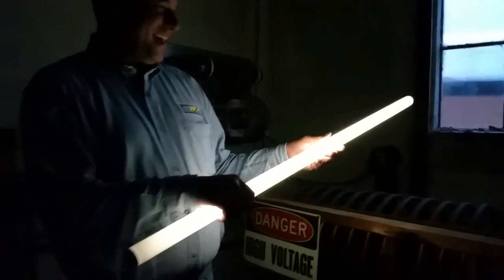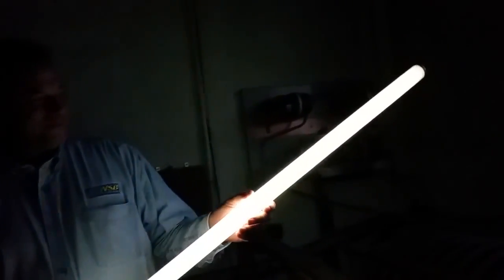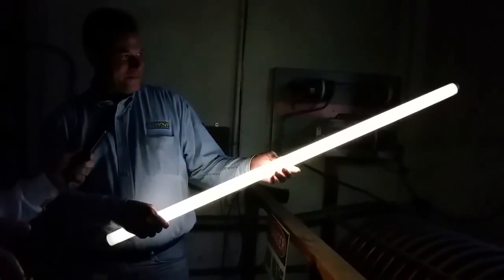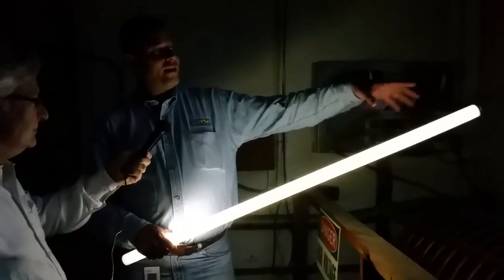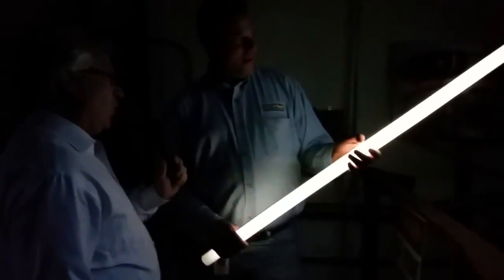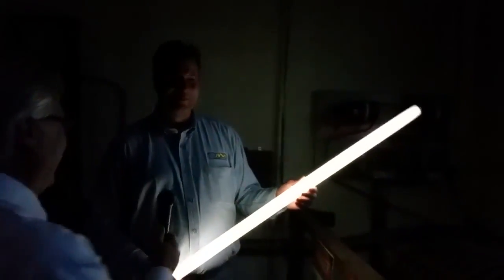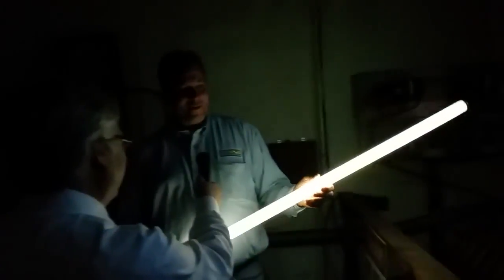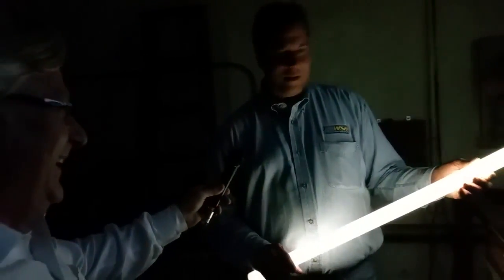Evening Light Saber - inside the WSB AM transmitter tuning house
Do you think there's enough RF energy in the air?  Is this how Obi Wan Kenobi's light saber worked?